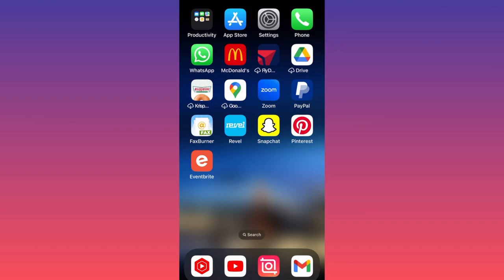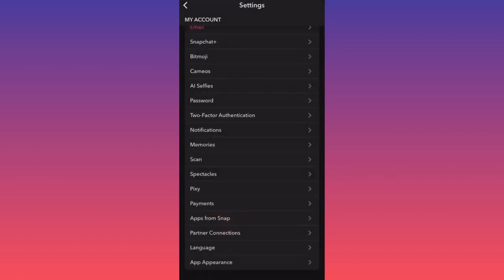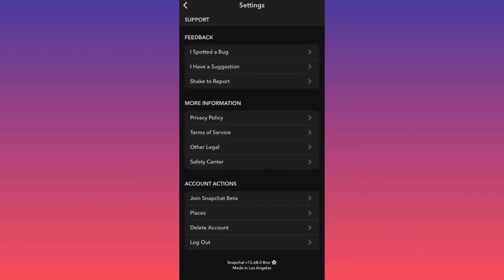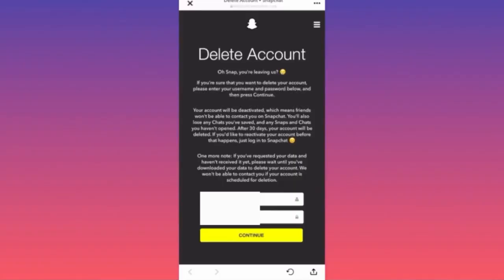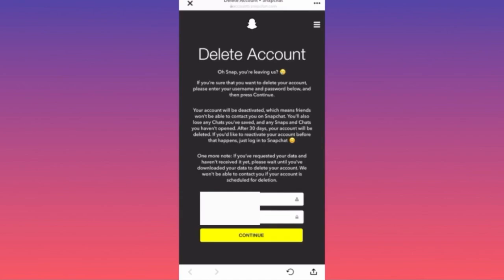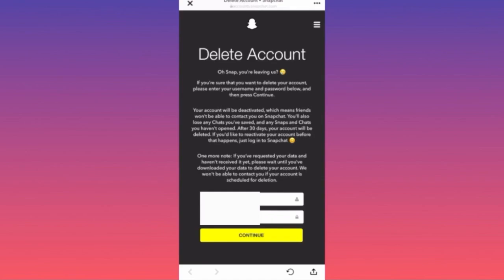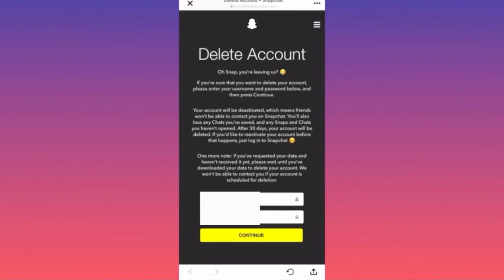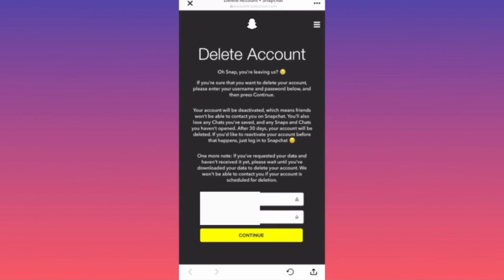How to delete Snapchat account in 2025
Ready to leave Snapchat for good? This updated 2025 tutorial shows you how to permanently delete your Snapchat account—plus critical changes to Snap’s new deletion policy!

📌 In This Video, You’ll Learn:
✔️ Method 1: Standard Account Deletion (30-day deactivation period)
✔️ Method 2: Immediate Deletion (NEW 2025 "Express Delete" option)
✔️ BONUS: How to download your Snapchat data before deleting
✔️ What Happens After:

📚Read Elon Musk's Secrets to Success:

📚Read Maximize Results with GPT-3: